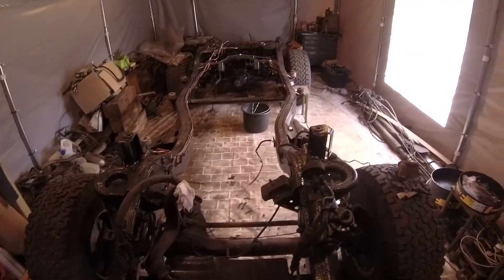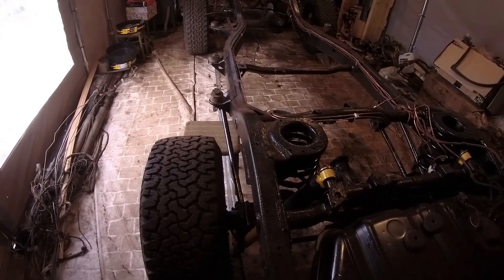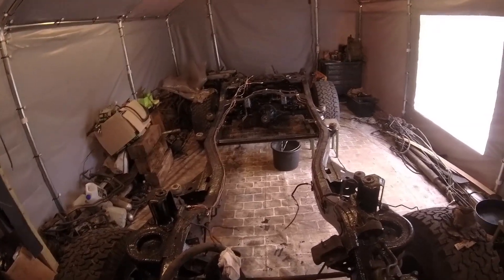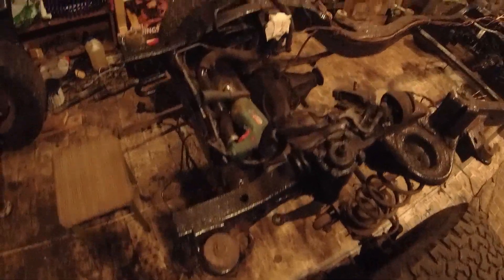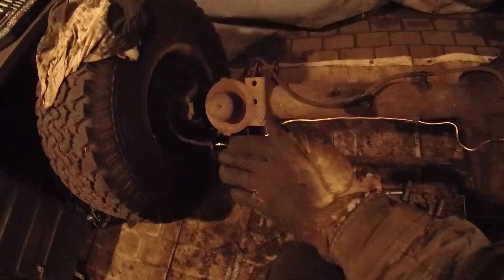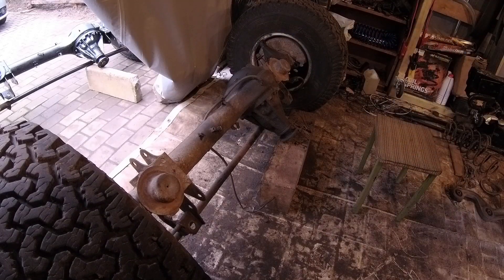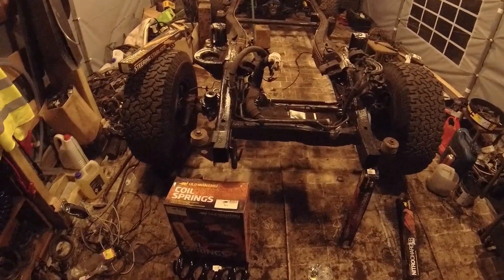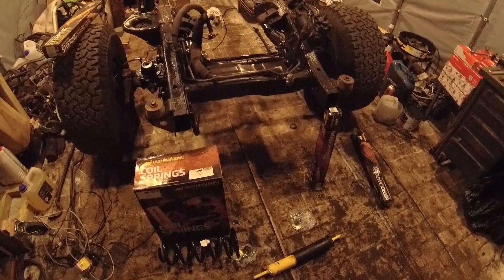Nissan Patrol Y60 restoration | Front Axle Installation #28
Front Axle is in. Now we need to tidy up around the frame. Need to fit small stuff like gearbox mount, sway bars and some tubes, also connect the brake system. That will be in next episode and then the big moment, Engine install!

In case anyone is interested in anything specific in my project or just Patrol in general, please comment and I will try to capture more info on the subject.